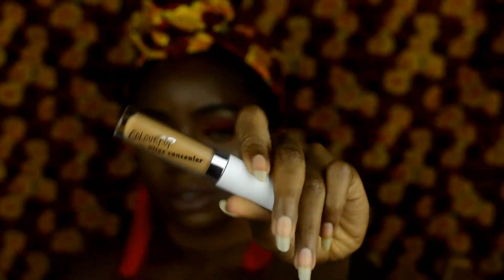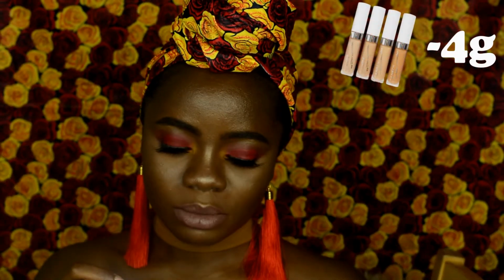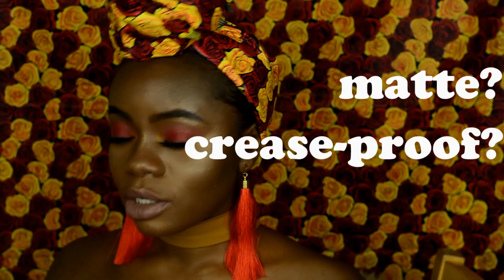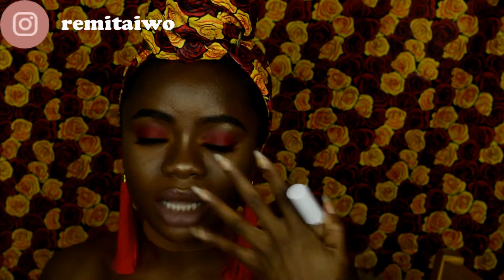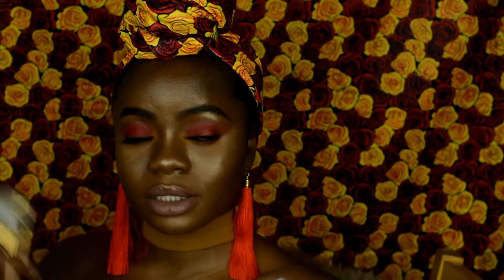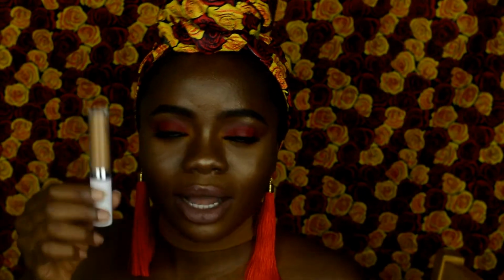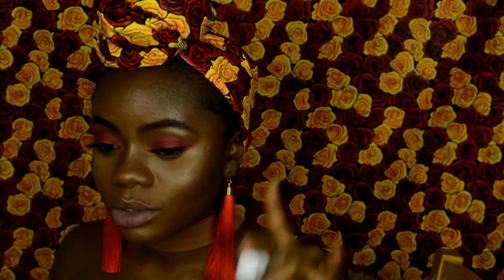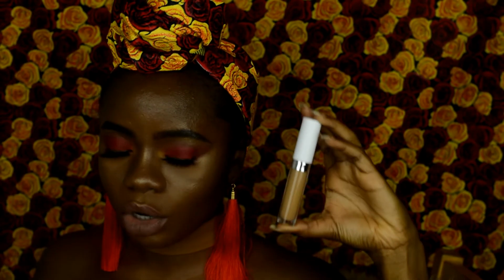COLOURPOP TRIED IT! FIRST IMPRESSIONS/ REVIEW COLOURPOP NO FILTER CONCEALER DEEP GOLDEN 60 DARK SKIN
Wus really good, Colourpop?!

MUSIC

STALK ME!

If you made it all the way here, you a real one! I appreciate you!

Remi xx